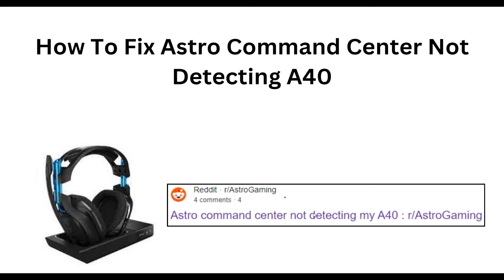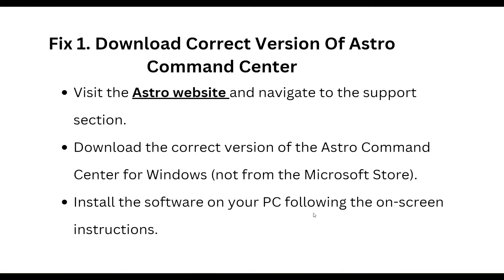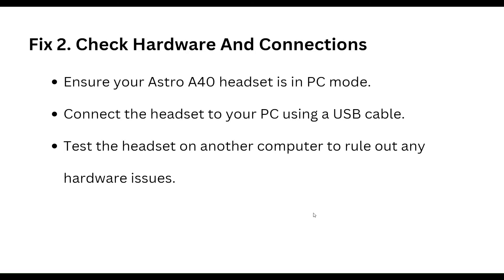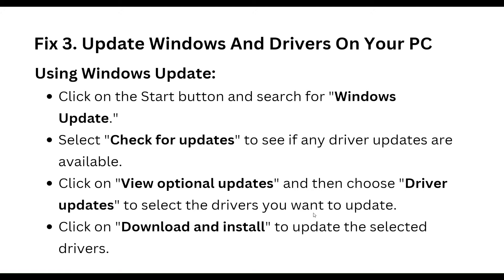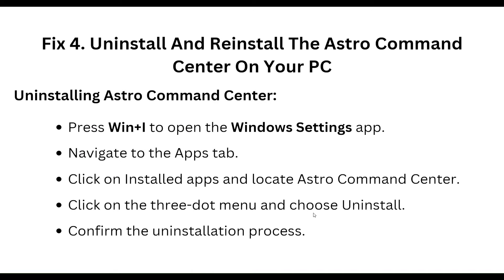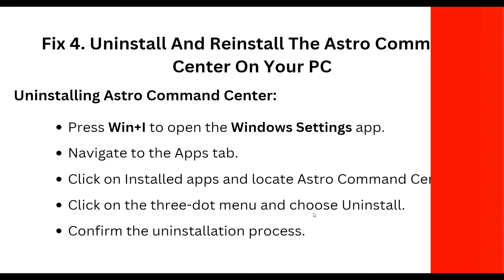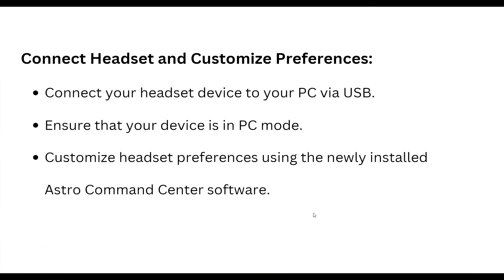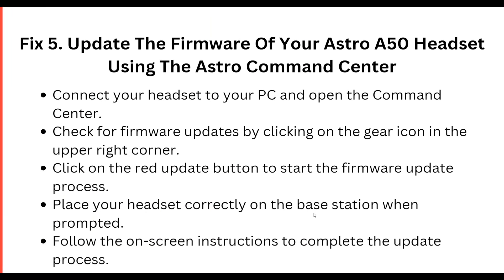How To Fix Astro Command Center Not Detecting A40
guide you through the process How to Fix astro command center not detecting a40

00:00  Introduction
00:15  Solution1:Download Correct Version Of Astro Command Center
00:38  Solution2:Check Hardware And Connection
00:55  Solution3:Update The Firmware On Your Astro A50 Headset
01:30  Solution4:Uninstall And Reinstall The Astro Command Center On Your PC
02:20  Solution5:Update The Firmware Of Your Astro A50 Headset Using The Astro Command Center